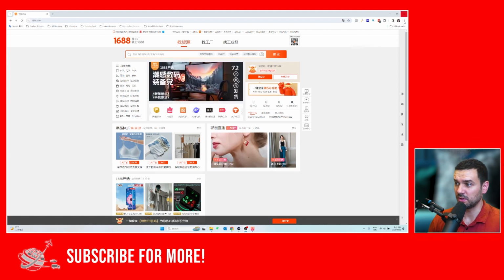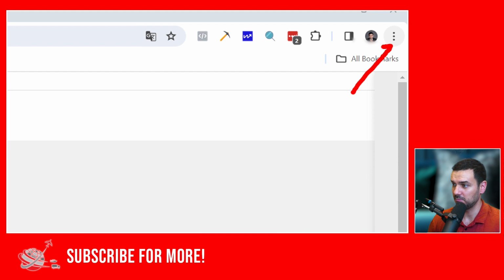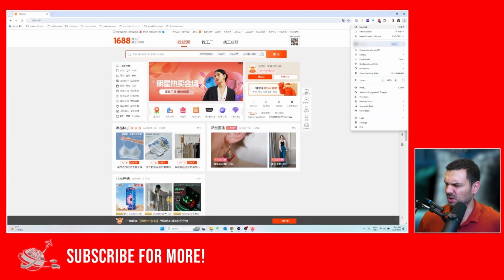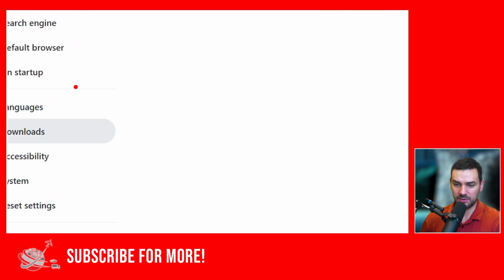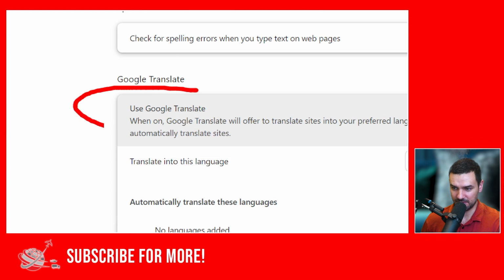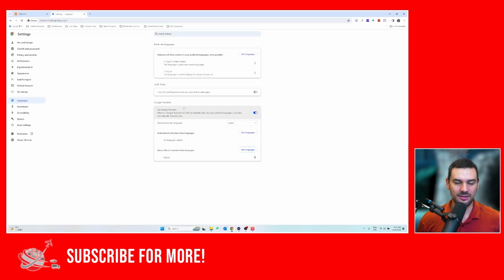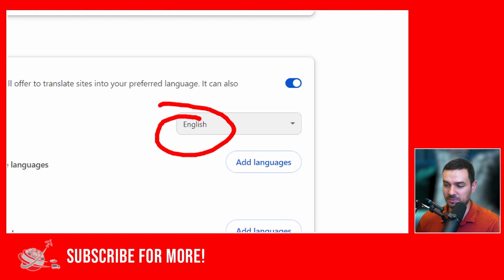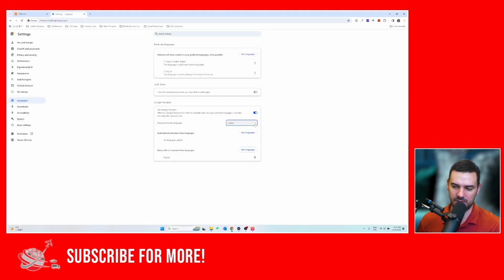Breaking Through the Chinese Language Barrier: Essential Tools for Product Sourcing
Description: Are you struggling with sourcing products from China due to language barriers? Don't worry, we've got you covered! In this video, we'll share invaluable tools and resources to help you overcome the Chinese language barrier and streamline your product sourcing process. From translation apps to communication platforms and cultural insights, you'll learn everything you need to confidently navigate the Chinese market and take your business to new heights. Say goodbye to language obstacles and hello to successful product sourcing! Watch now and revolutionize your approach to sourcing from China.

**Buy on 1688, Taobao, or Pin Duo Duo with any foreign card without Alipay or WeChat:**

I will answer any inquiries within 24 hours, and if I don’t know the answer, I will try my best to find it!